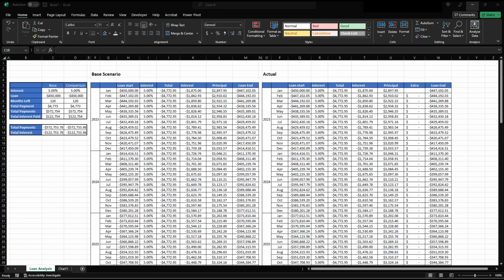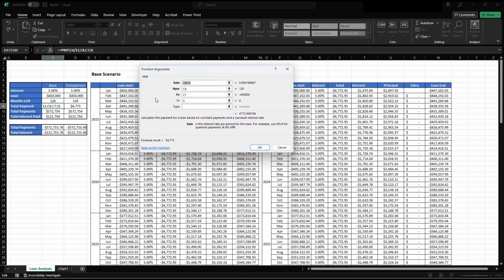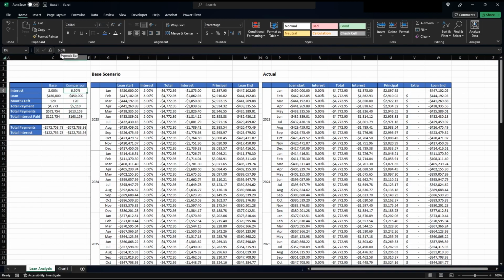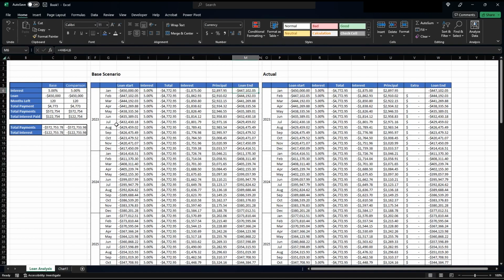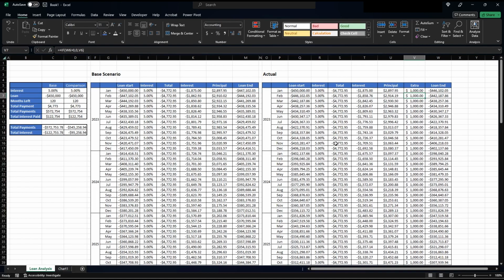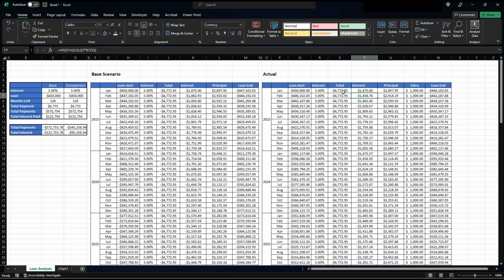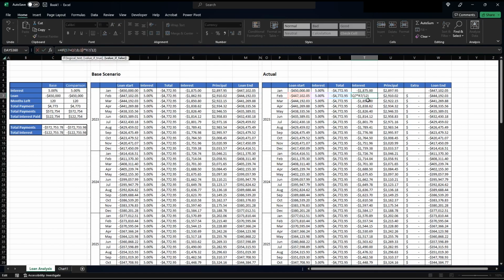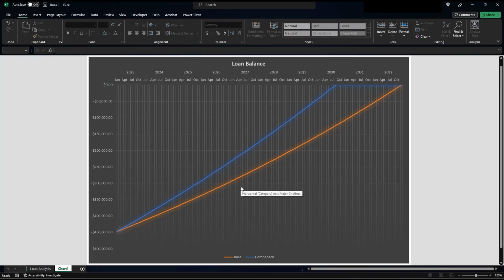How to calculate loan payments (Loan Amortization Table) in excel & include extra payments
Video explaining how to create a loan payment table for real estate / property in excel. Calculate your payment amounts based on interest rate changes and loan length.